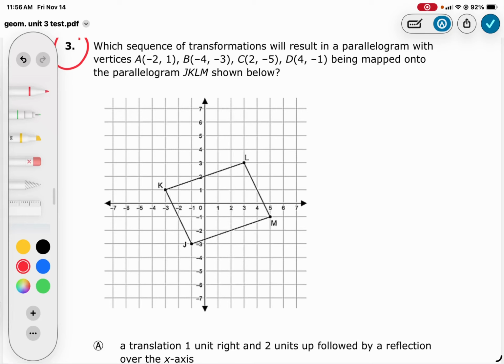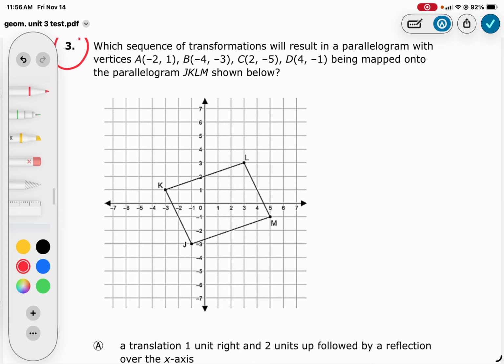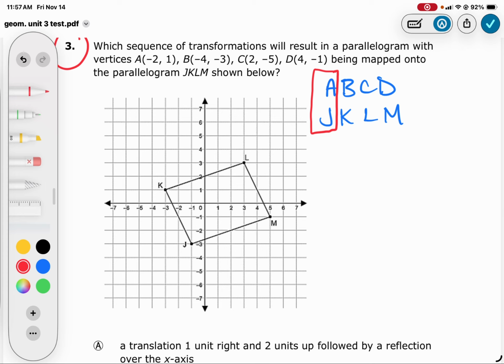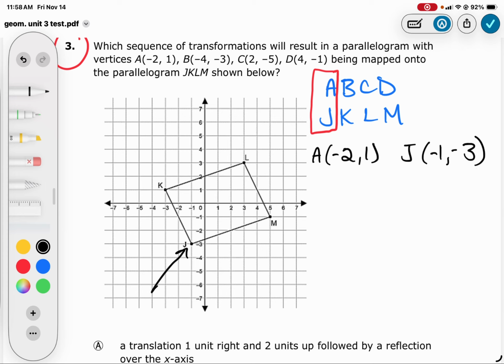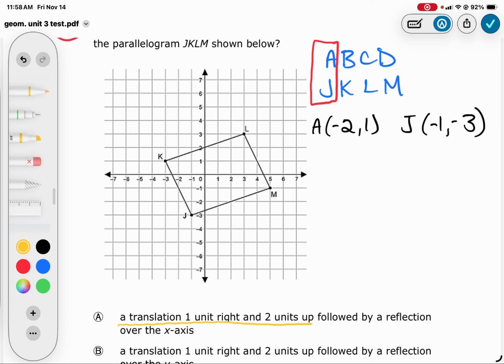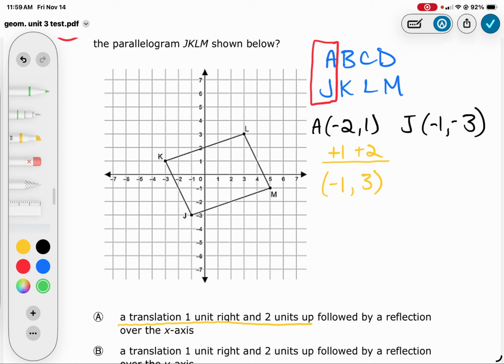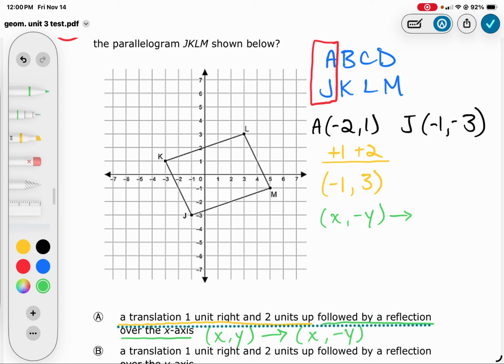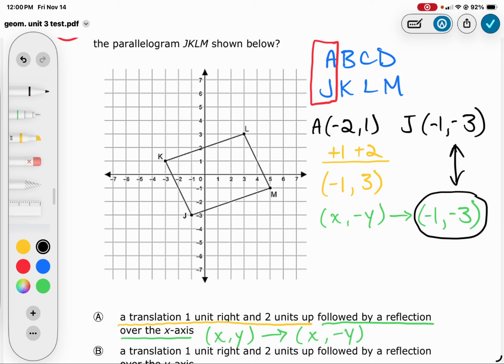Determine the Transformations 1 (Geometry Unit 3 Test)